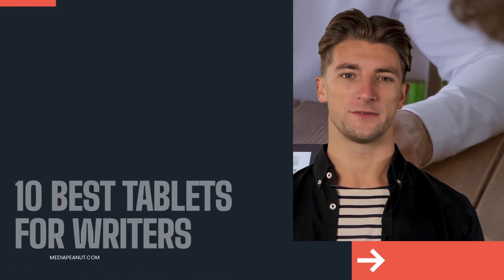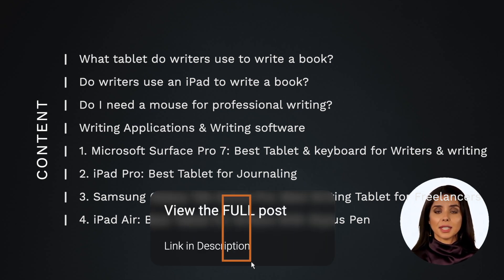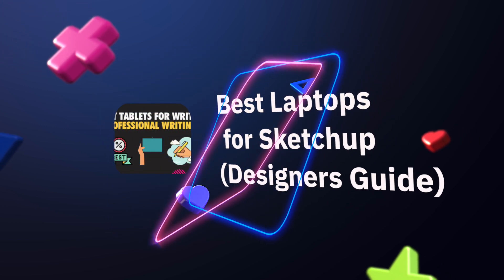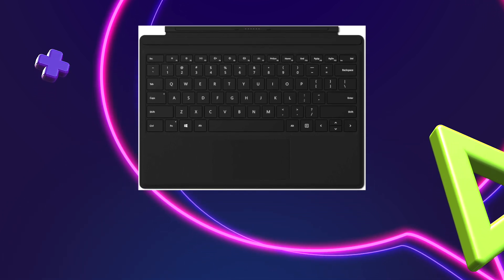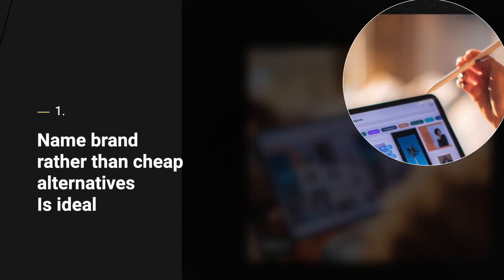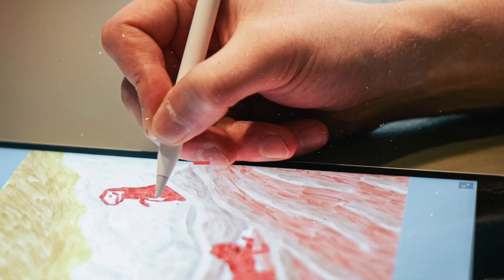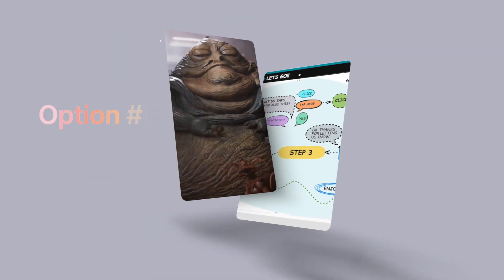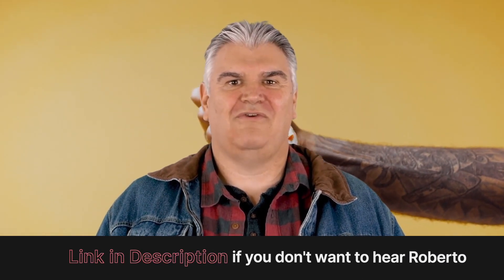10 Best Tablets for Writers (Professional Writing)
Writers are constantly looking for which tablet works best for writing.

The most important features that professional writers and anyone writing should look for are the size and quality of the display, good connectivity, a compatible and excellent keyboard, enough storage and a battery that lasts for at least 8 hours of writing.

00:00 Intro
01:14 Best Tablets for Writers
02:08 Best tablet for writers who are on a budget
02:40 Why choose a name brand and not a cheap android tablet?
03:08 My Top pick
03:34 Two Important Options
04:30 Quick Summary of everything
05:22 Conclusion

The best tablets for writers is one that has certain key characteristics. For example, a writer’s tablet has to be portable and have top-notch features such as a long battery lifespan per session that will make his life and work stress free and focused on written work and typing.